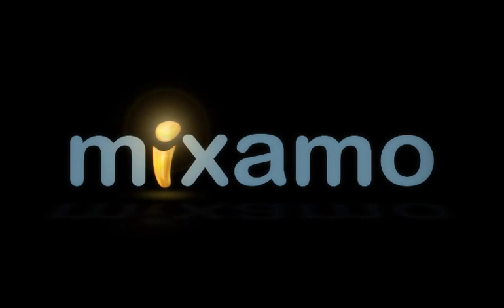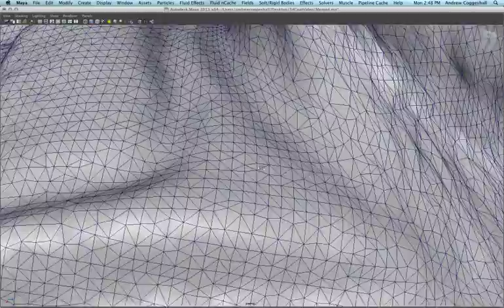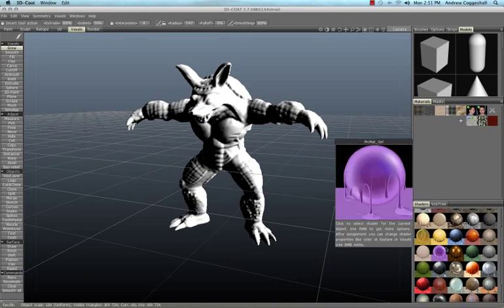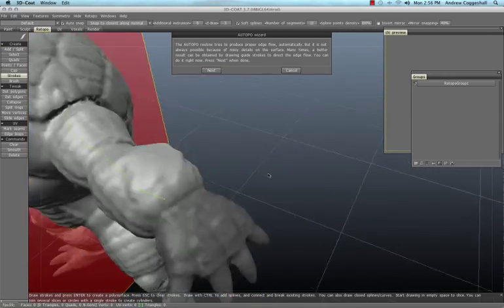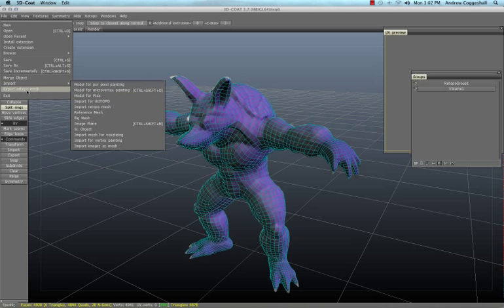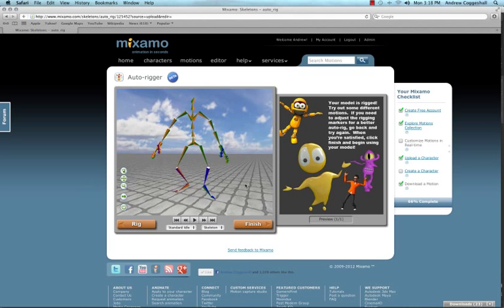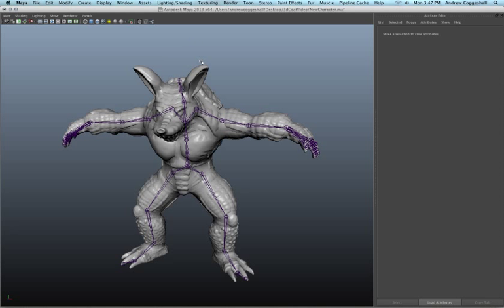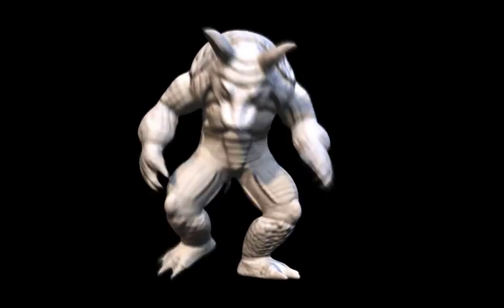Mixamo-3D Coat Tutorial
This video demonstrates the workflow between Mixamo and 3D Coat